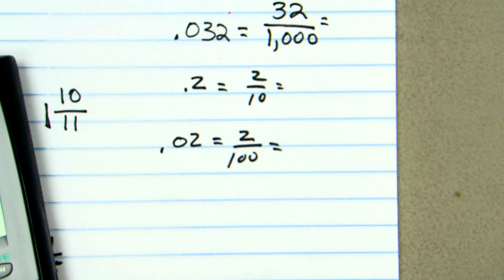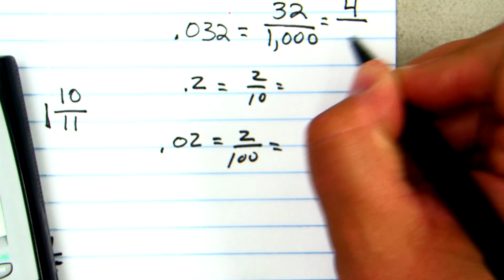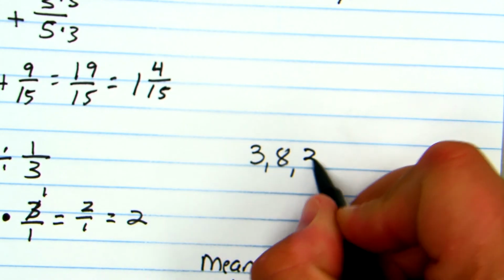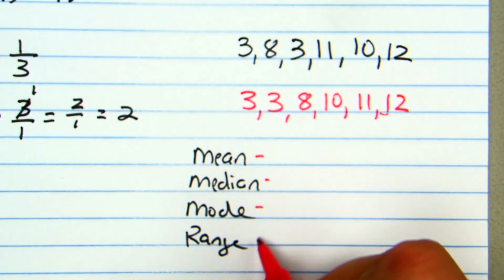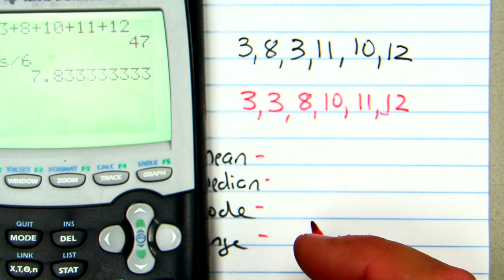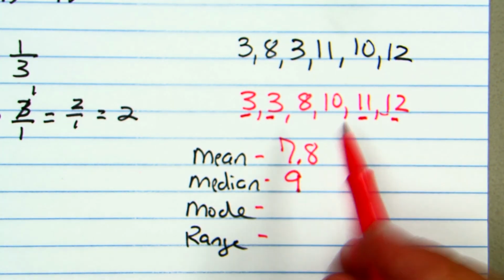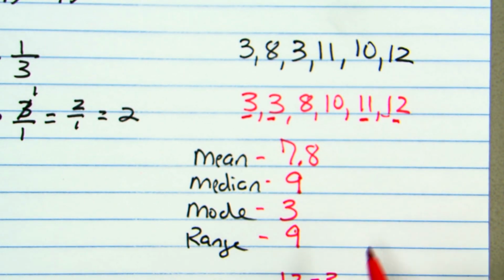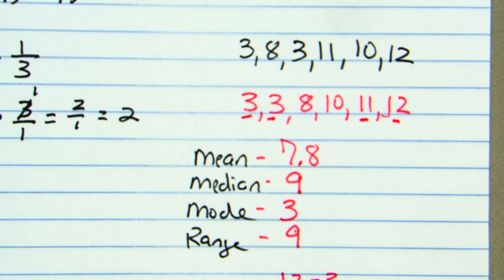Junior High Math chapter 5 review